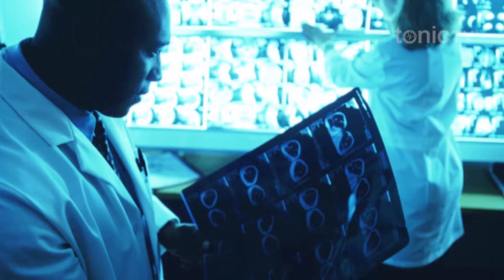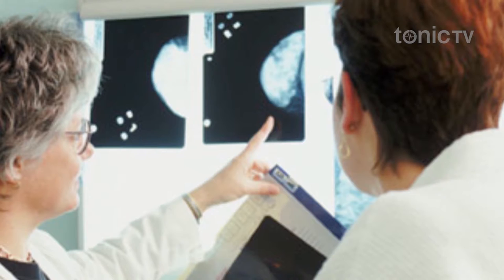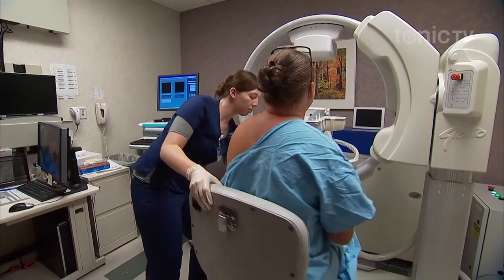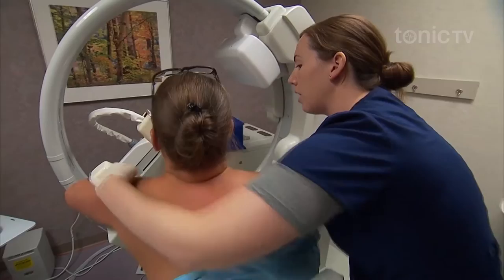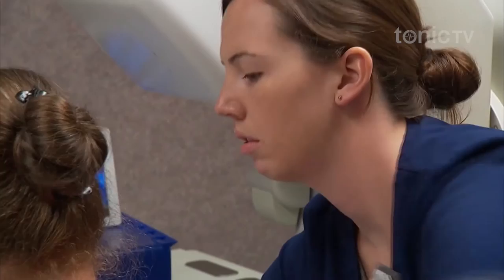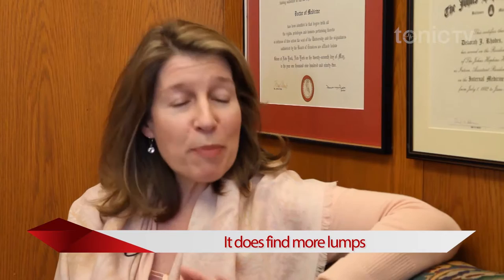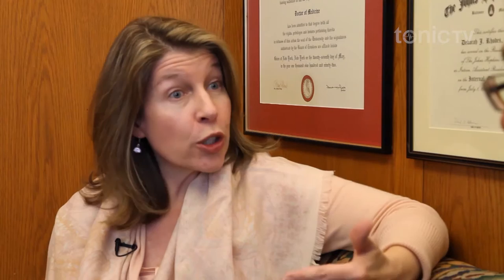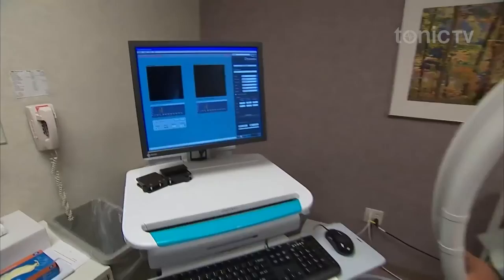A new way of doing mammograms (Part 2)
A lot of women have dense breast tissue, making them more susceptible to getting breast cancer, yet most of them don’t know it. Mammograms find it hard to pick up breast cancer in women with dense breast tissue – so Associate Professor Deborah Rhodes and her team at the Mayo Clinic have come up with a new way of screening these women, and it’s finding four times the cancer than traditional mammograms.

Tonic TV | S02E12